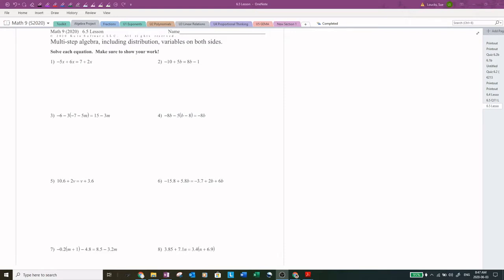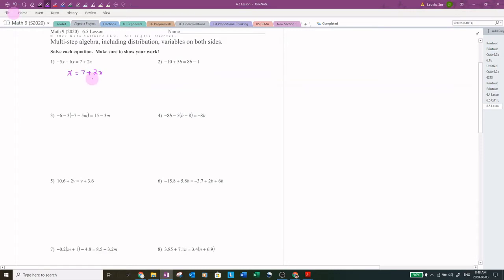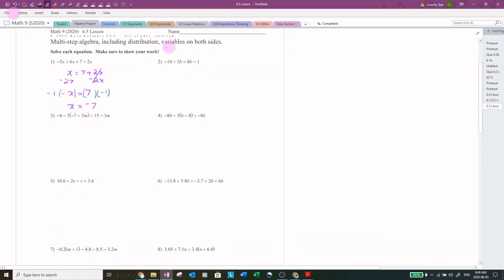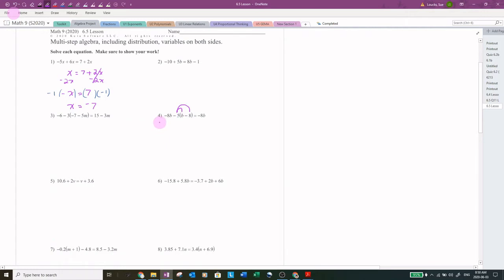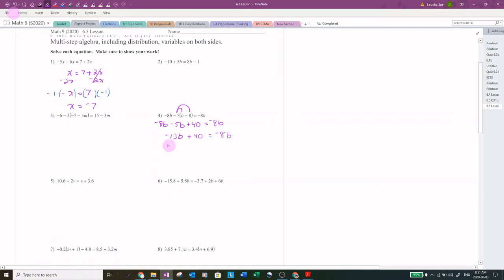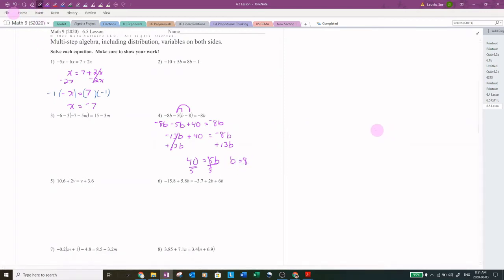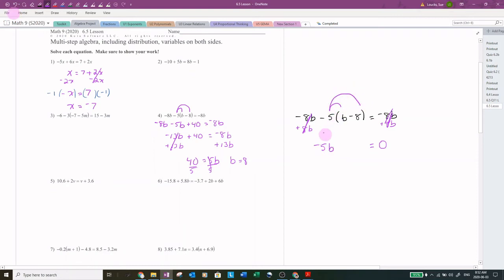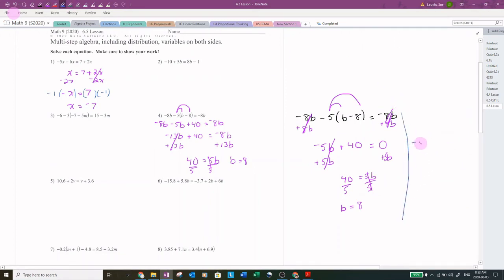M9 6.5 Intro to Algebra questions with variables on both sides of equation.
BC Math 9 Curriculum. Covid-quality video.